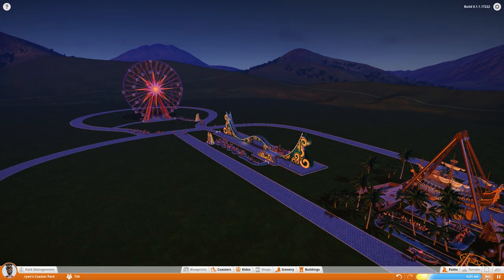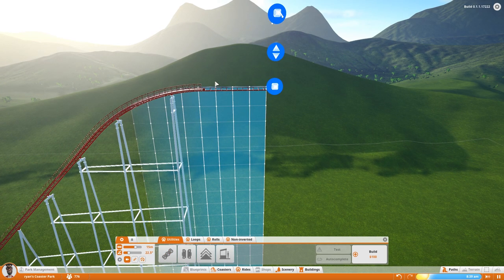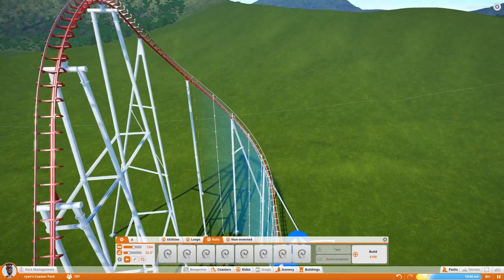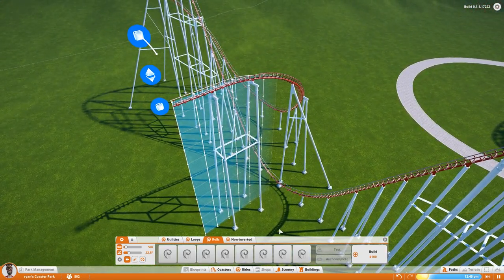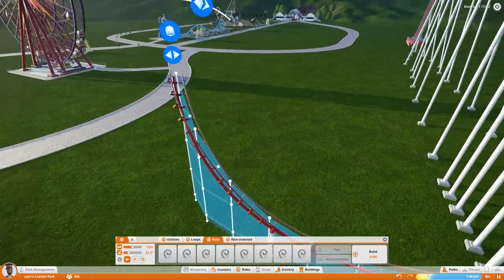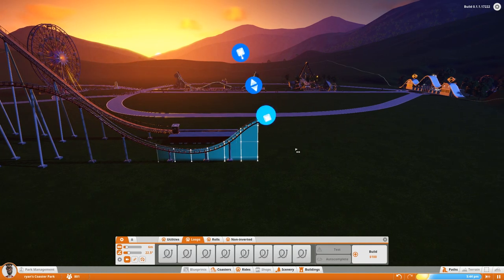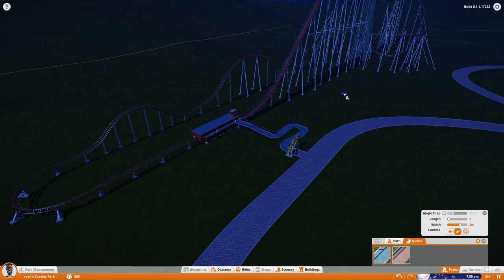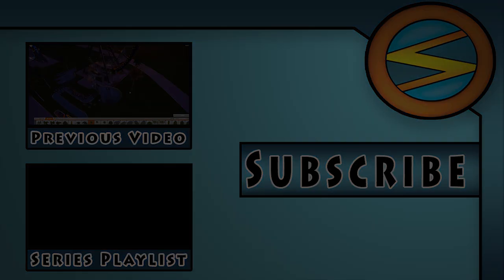Planet Coaster Gameplay: How to Build A Roller Coaster (Planet Coaster Let's play Ep.2)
Well hello there, GoodTimesWithScar here bringing you a Planet Coaster gameplay let's play. Planet Coaster is an amusement park simulator where you can build big awesome roller coasters, thrill rides, shops, food stalls and park management.  Planet Coaster released in alpha today and will progress over the next year to beta and into a full game.
In part 2 of the Planet Coaster let's play, I will show you how to build a roller coaster and unlock the roller coaster build tab with a cheat code. We will make an awesome realistic steel roller coaster tutorial in Planet Coaster. I hope you like my first roller coaster build in Planet Coaster.